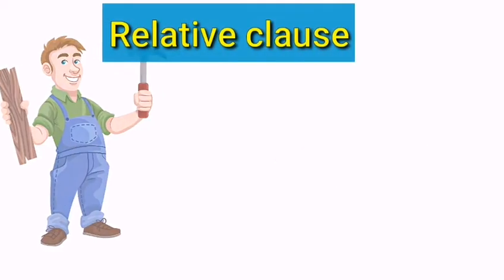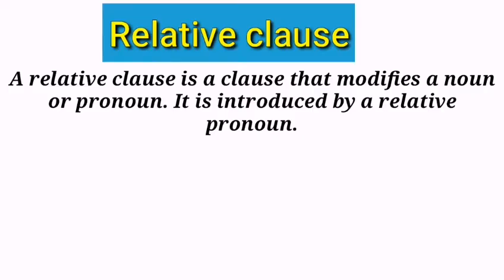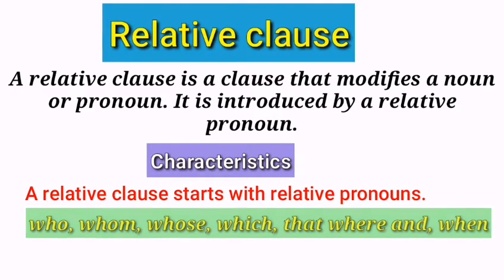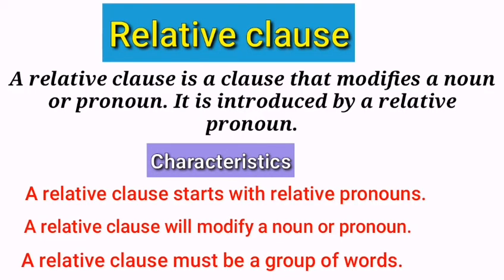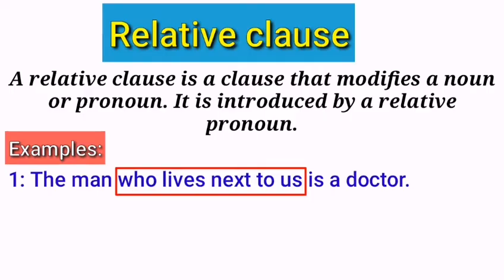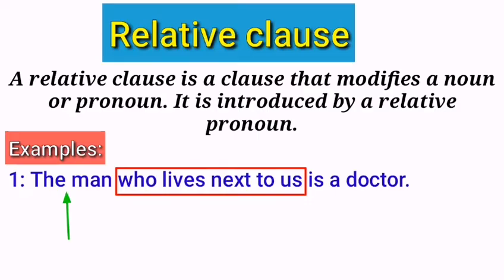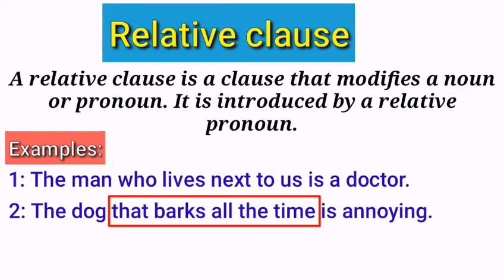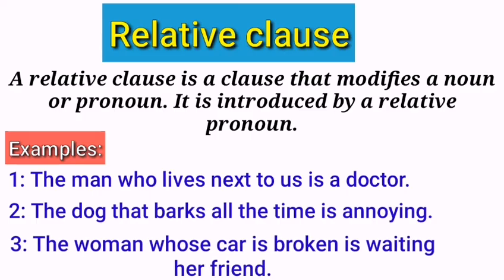Relative clause | What is relative clause | Relative clause examples | Relative clauses